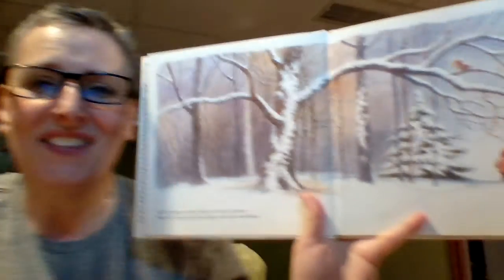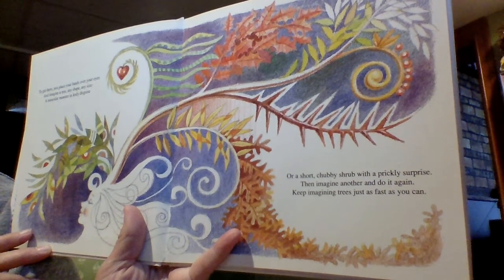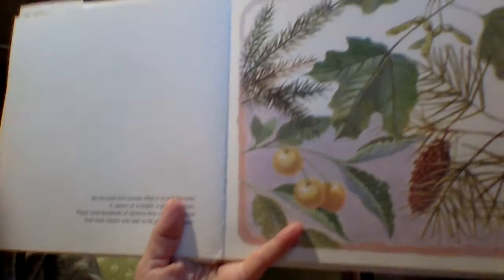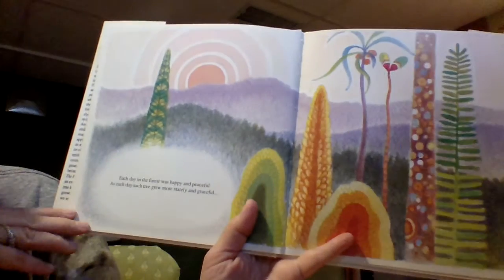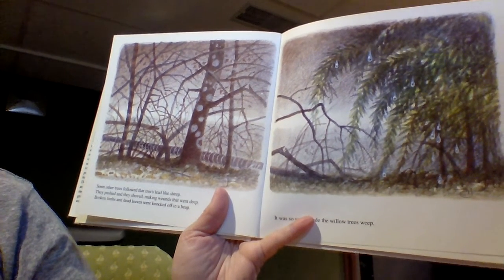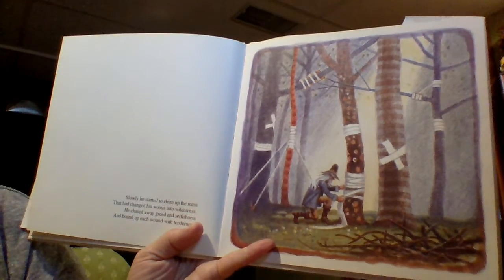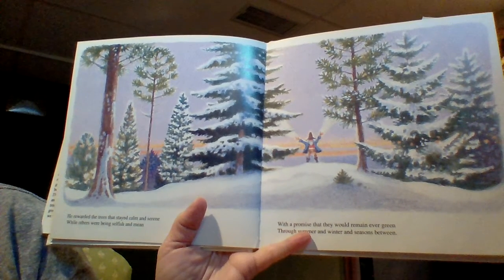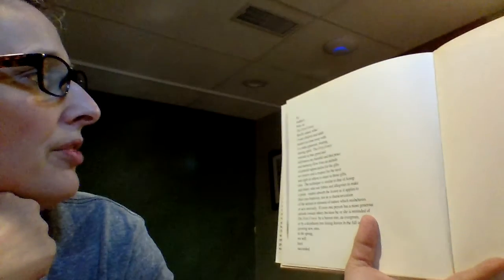Mrs. Nielsen reads The First Forest.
Mrs. Nielsen reads The First Forest by John Gile and illustrated by Tom Heflin.